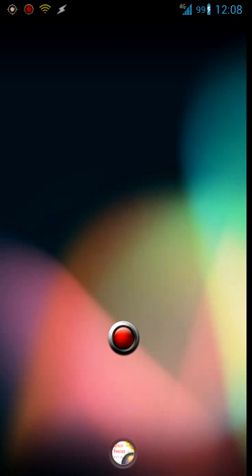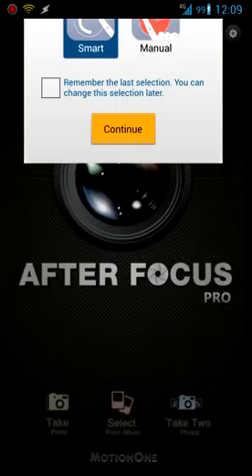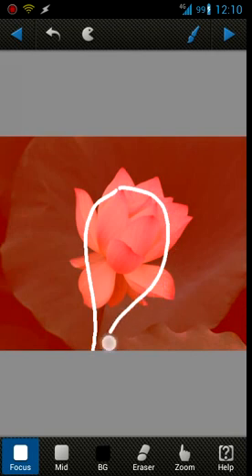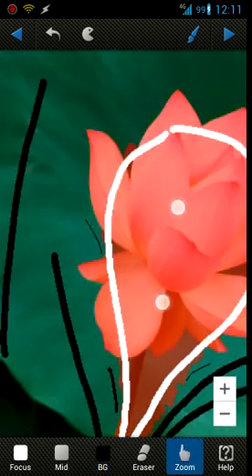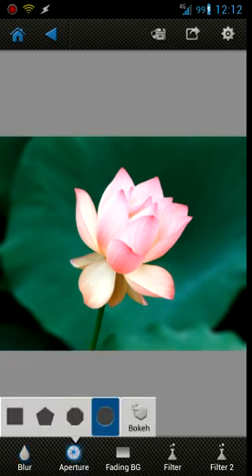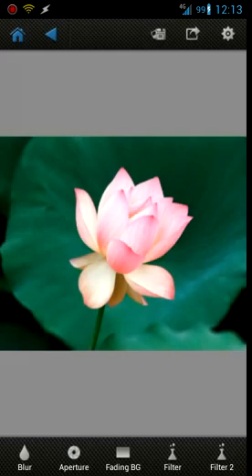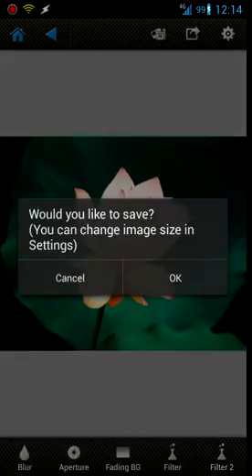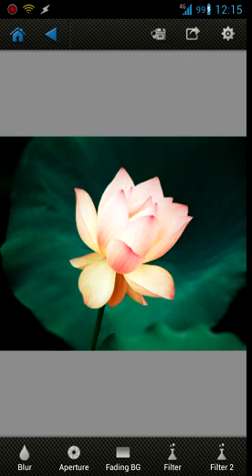Android App: After Focus Pro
My review of the photo editing app After Focus Pro for Android. This video was made using the Screencast app on my HTC Rezound running CM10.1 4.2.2.